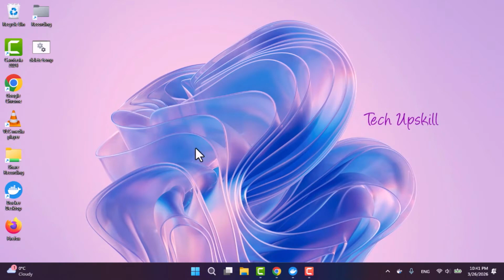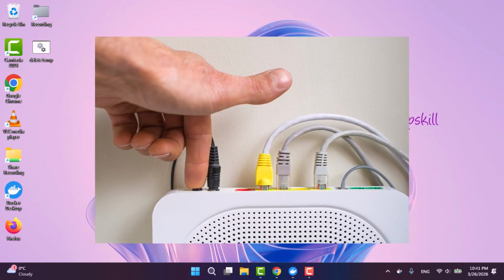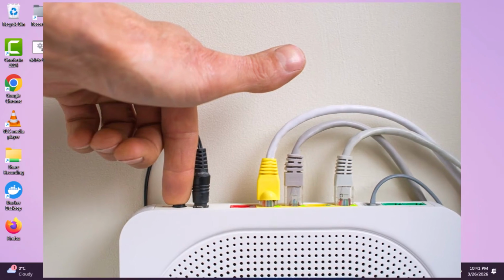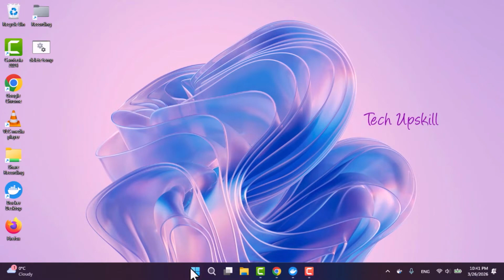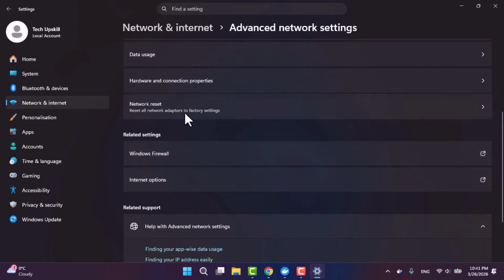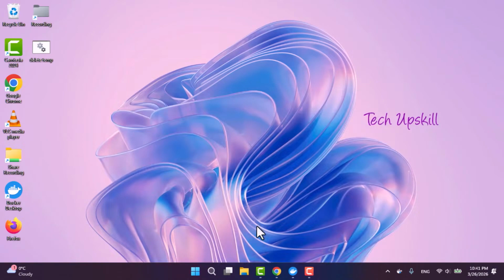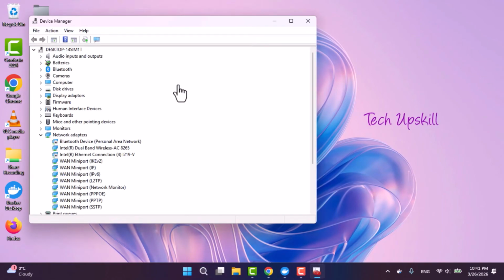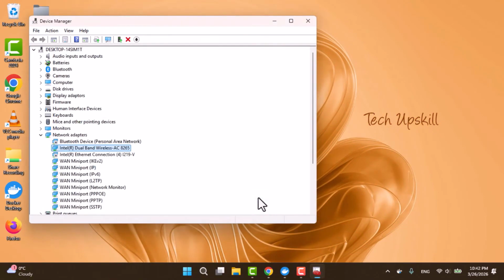How To Fix Error 651 The Modem Has Reported An Error In Windows 11 Reddit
Fix Windows 11 error 651 modem has reported an error with these simple solutions. This video provides a step-by-step guide to resolve the frustrating modem error that prevents internet access. Learn how to power cycle your modem, router, and computer correctly, perform a network reset for a fresh connection, and update your network adapter drivers to restore connectivity. Get your internet back online quickly and efficiently.